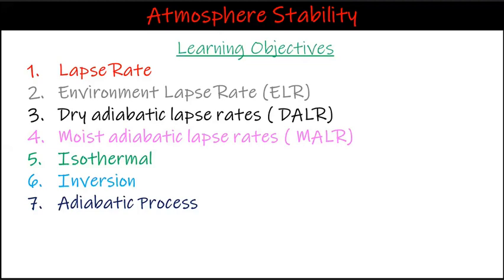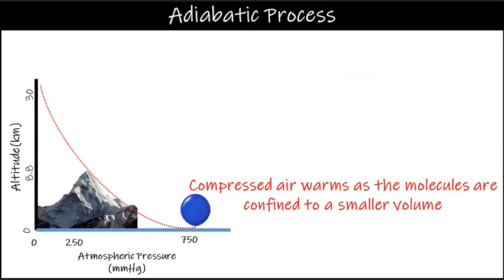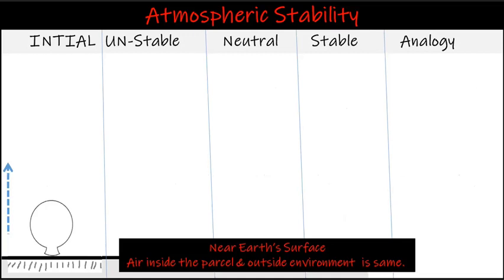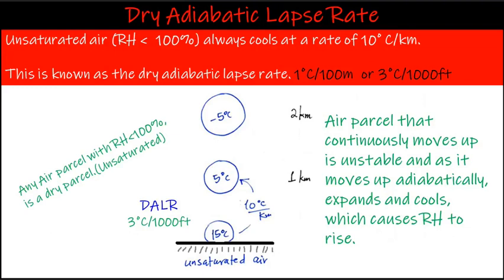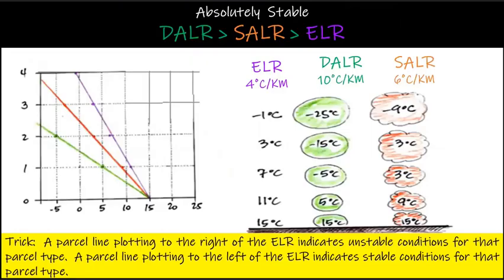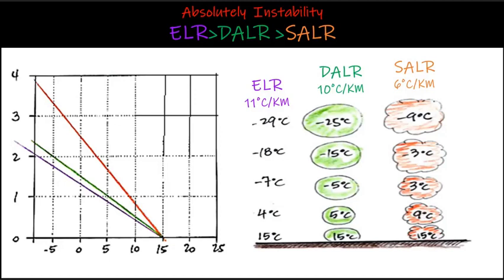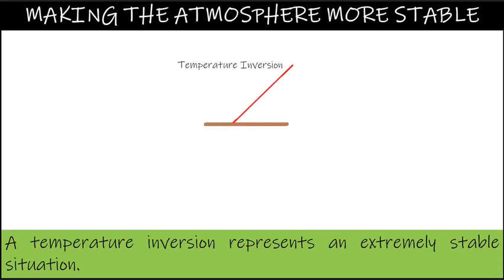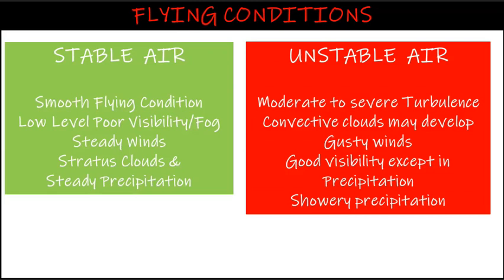STABILITY |LAPSE RATE | DRY ADIABATIC LAPSE RATE |SATURATED ADIABATIC LAPSE RATE |FLYING CONDITIONS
The topic of stability in atmospheric science is important because the formation of clouds is closely related to stability or instability in the atmosphere. In this chapter we will connect these concepts to the buoyancy of air parcels, and learn to use thermodynamic diagrams to visualize movement.